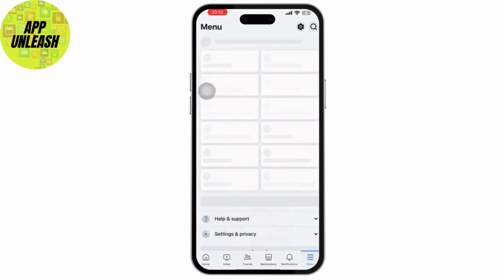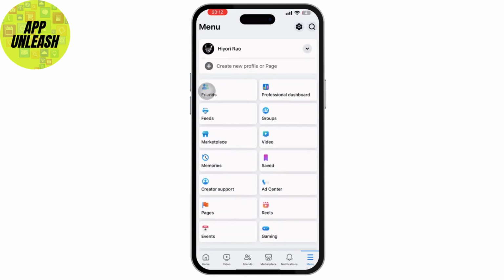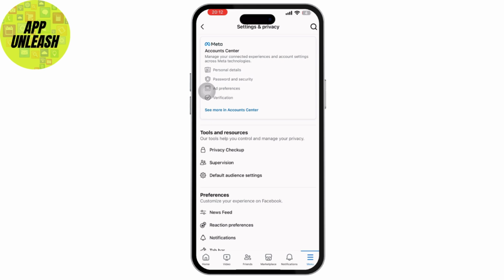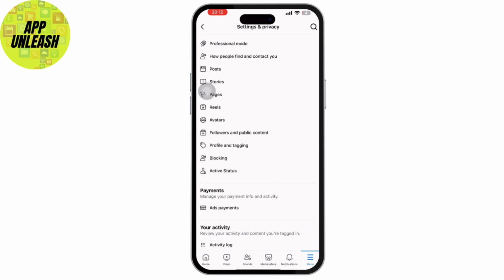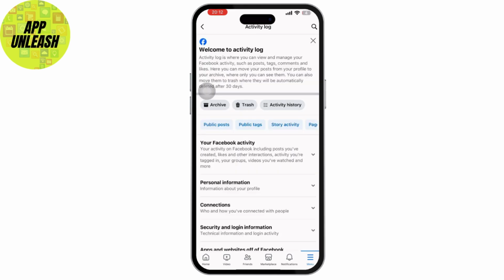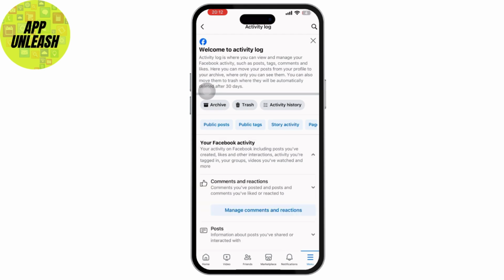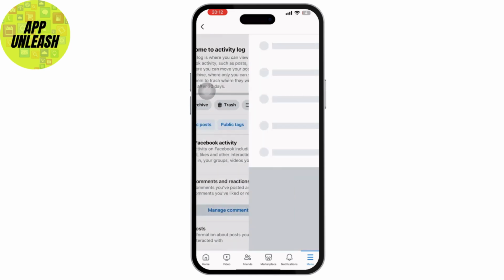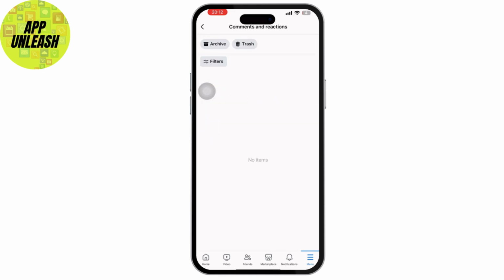How to Find your Old Comments on Facebook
Quick Steps on How to Find your Old Comments on Facebook. Easily Learn How can I see all my old comments on Facebook by following the steps on this video.

Discover how to easily locate your old Facebook comments with this @AppUnleash step-by-step guide. Learn effective search methods to find specific comments, manage your comment history, and unlock valuable insights. Optimize your Facebook experience with this essential tip.

Timestamps:

00:00:00 - Introduction
Learn how to find your old comments on Facebook.

00:00:05 - Log Into Facebook
Log into your Facebook account to start.

00:00:10 - Access Activity Log
Tap on the dashboard option in the bottom right corner, then tap on the gear icon in the top right.

00:00:20 - Open Activity Log
Scroll down and select "Activity Log."

00:00:25 - View Comments
Tap on "Facebook Information," then select "Comments" to see all your comments.

00:00:35 - Conclusion